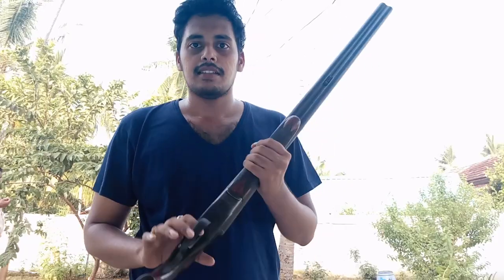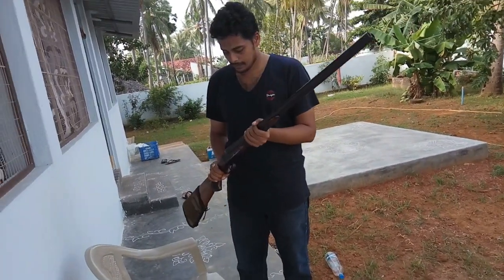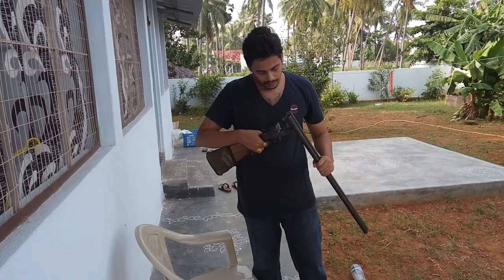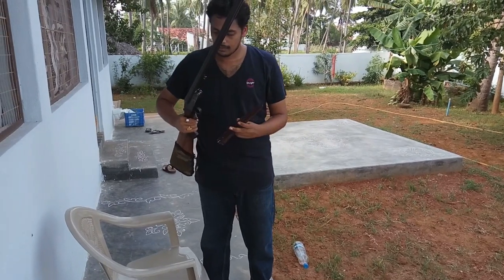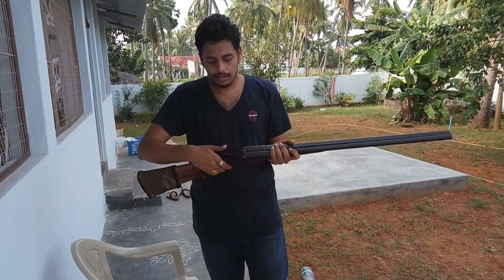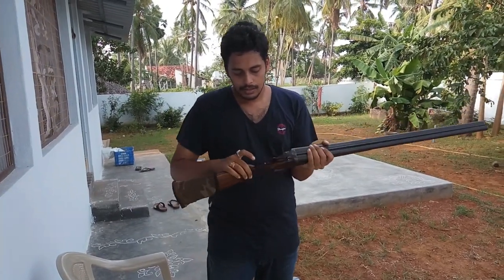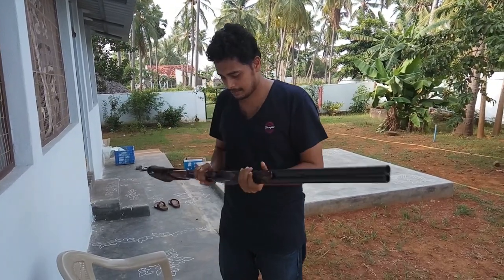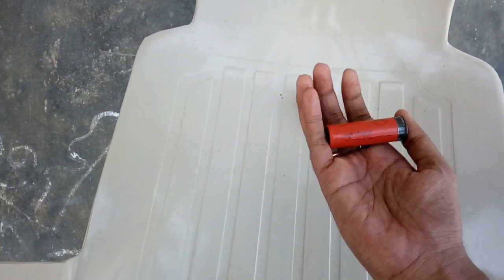EXPLORING A ROYAL DOUBLE BARREL RIFLE - EXPLORATION VLOG @Friday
The 'Royal' double barrel rifle is built to the very best standards, as befits the name. The bolstered ... Back-action locks allow for a solid bar, adding rigidity and weight where it is most needed.